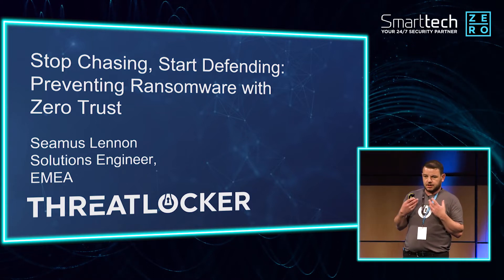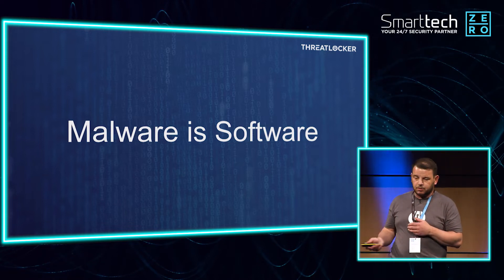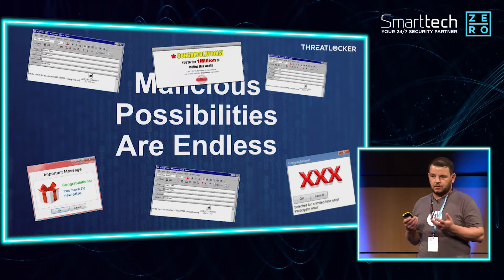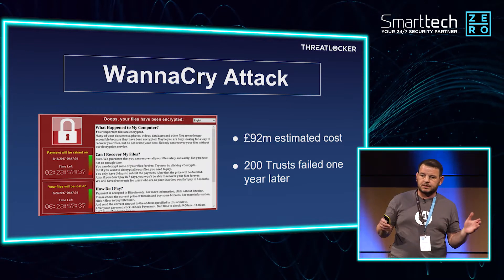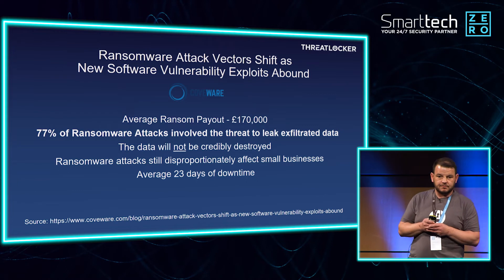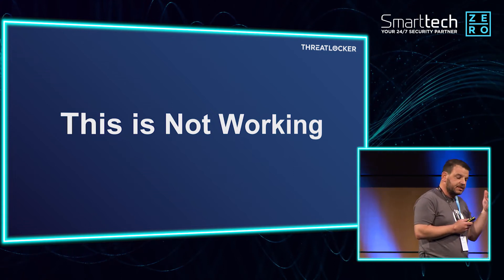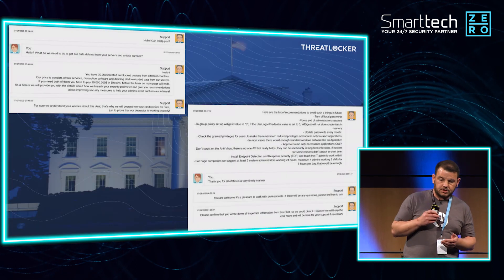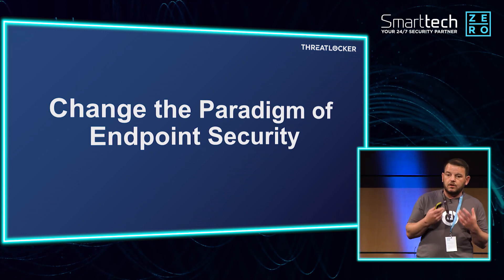ZDC22: Seamus Lennon, Threatlocker - Stop Chasing, Start Defending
Seamus Lennon, Threatlocker speaking at Zero Day Con 2022, Dublin.
Presentation: Stop Chasing, Start Defending: Preventing Ransomware with Zero Trust